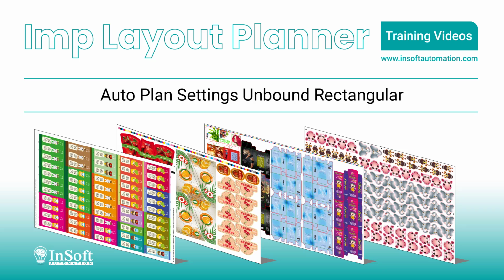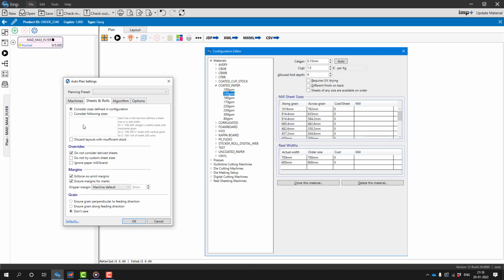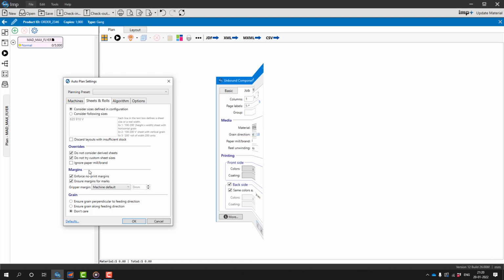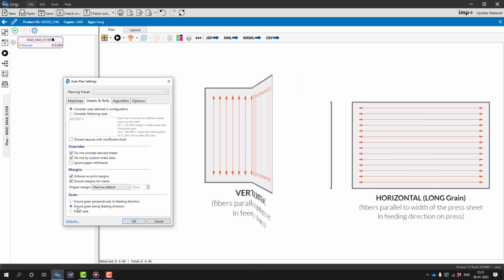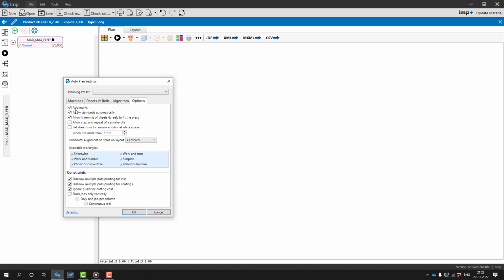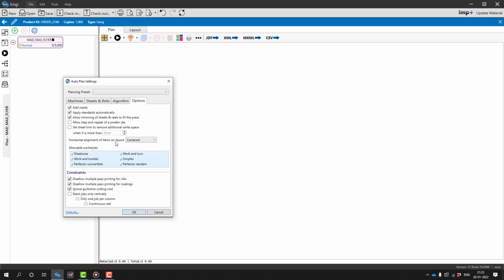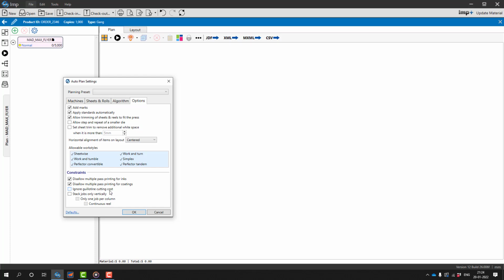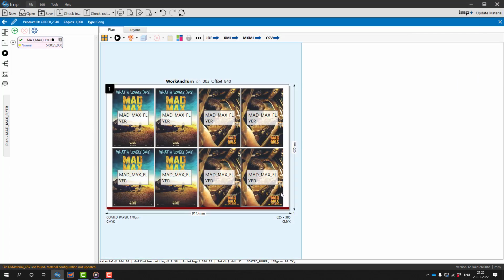05 12 Auto Plan Settings Unbound Rectangular